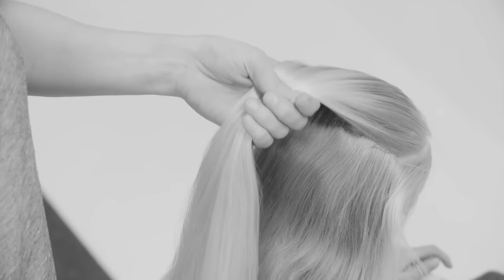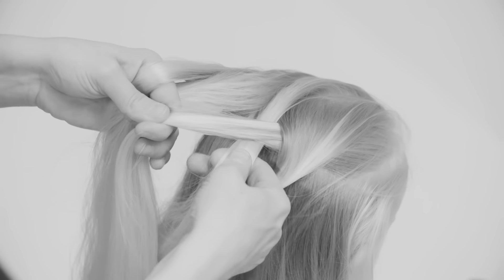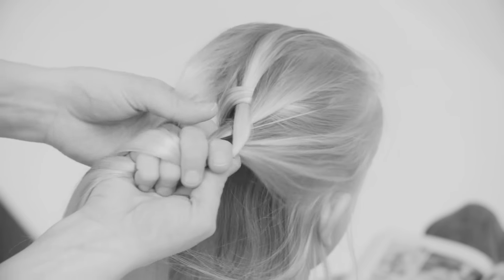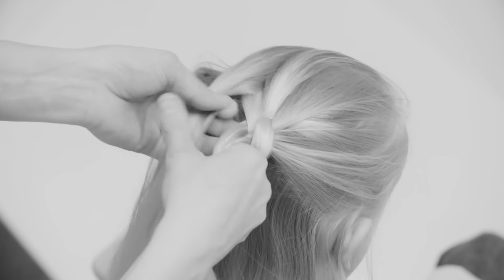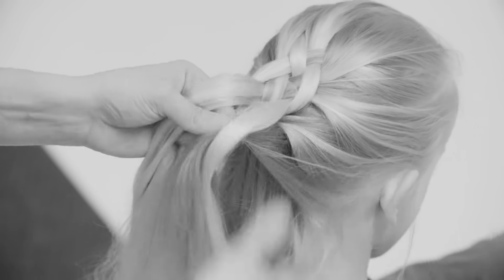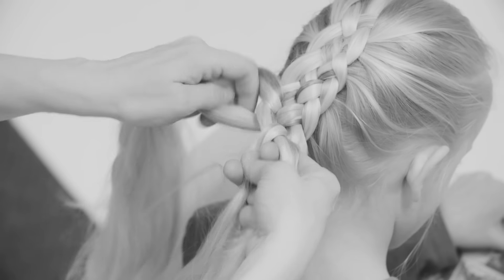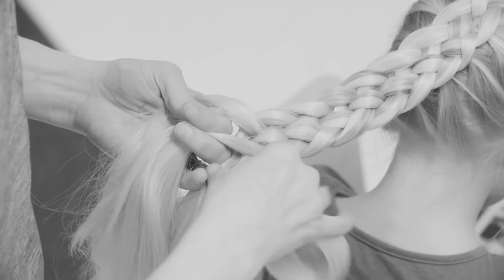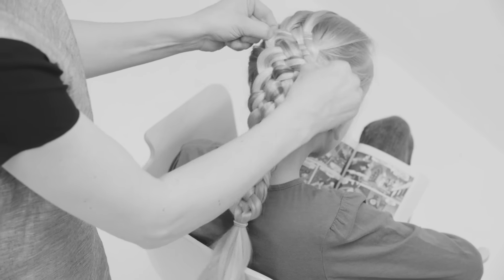JHD How to braid with 5 Strands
In this video I teach you how to do a five strand dutch braid. You can use the 5-strand technique for a french braid as well.

You will need one hair elastic and some patience for this one.

Please leave a comment to tell me what you think of the braid and the video!

Film by: Veli Creative